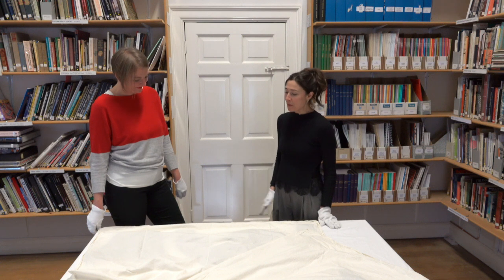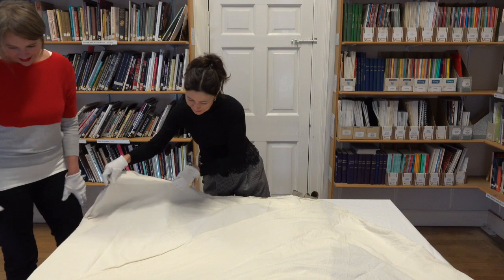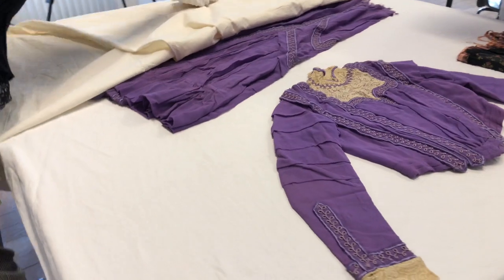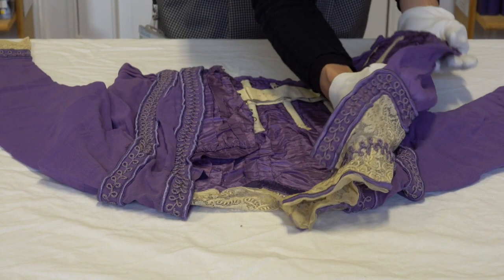Discover Queen Alexandra's Lost Dress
Learn more about this missing dress donated to Fashion Museum Bath and once worn by Queen Alexandra, wife of King Edward VII of Great Britain. Royal fashion historian Dr Kate Strasdin and Fashion Museum Collections Manager, Ellie Summers, uncover the secrets of this dress. The 'Royal Women' exhibition was held in 2018/19 and displayed clothes worn by the royal family: Queen Alexandra, Queen Mary, Queen Elizabeth The Queen Mother, and Princess Margaret.

Fashion Museum Bath has temporarily closed before moving to a new location in the centre of Bath. While the collection is in temporary accommodation you will still be able to access it online, where we will create an exciting programme of digital content, and loans to other museums.